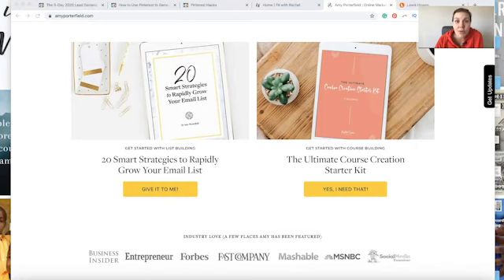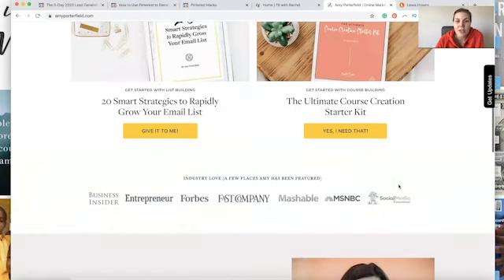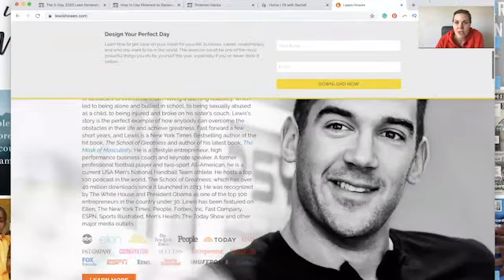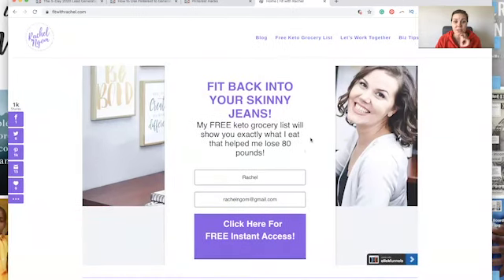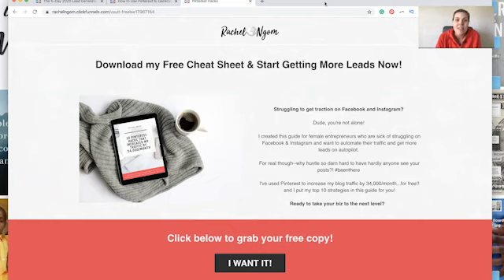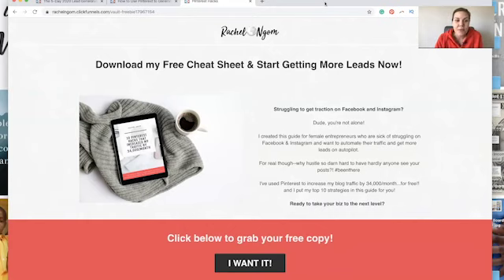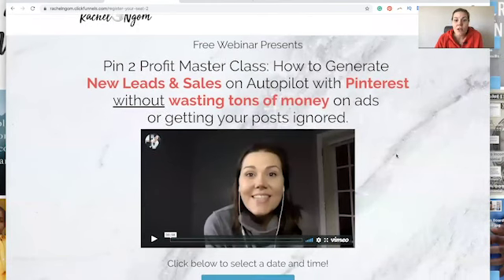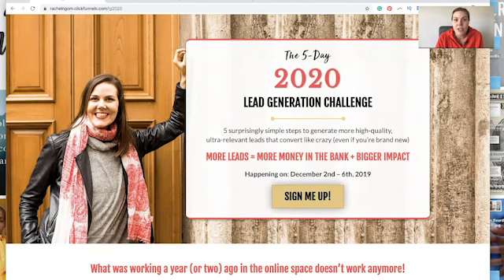LEAD MAGNET IDEAS (IDEAS TO GROW YOUR EMAIL LIST OVERNIGHT)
Video description:
I'm sharing my top Lead Magnet Ideas- IDEAS ON HOW TO GROW YOUR EMAIL LIST OVERNIGHT) If you need ideas for lead magnets, this video will give you 6 lead magnet examples and ideas on how you can create an opt in to 10x your email list asap! I share my favorite lead magnet examples, and give all my top tips on how to grow your email list for FREE, overnight.